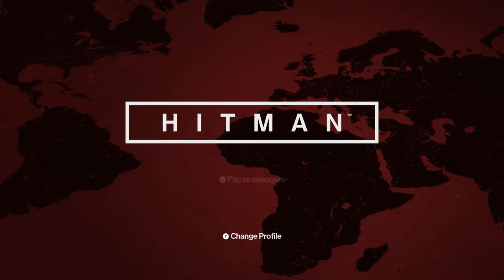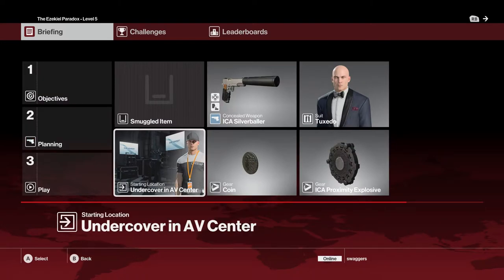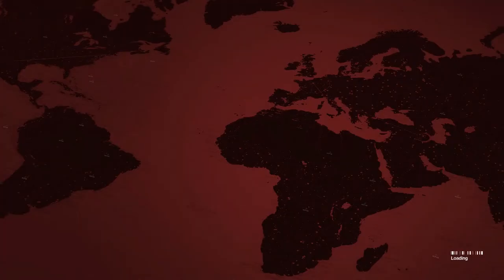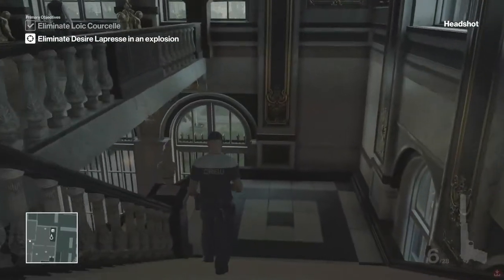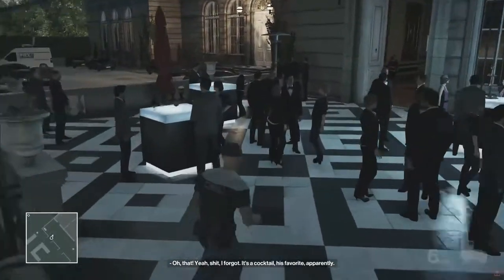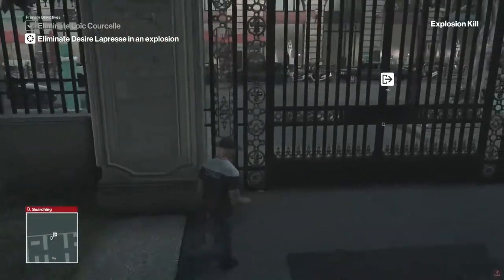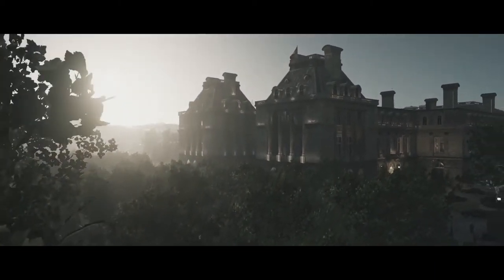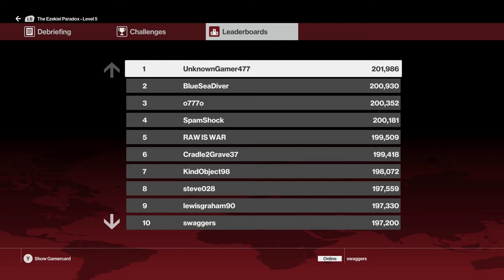HITMAN 2016 - Ezekiel Paradox - Escalation - Level 5 {SA}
This is a level 5 walkthrough of the Ezekiel Paradox. This is from the main default starting location and is a 5 star walkthrough. Silent, No bodies found, never seen, only targets killed.

This one does require you to change your Fiber Wire for the Modern Lethal Syringe.

Never Spotted
No Noticed Kills
No Bodies Found
No Recording
No Non-Target Kills